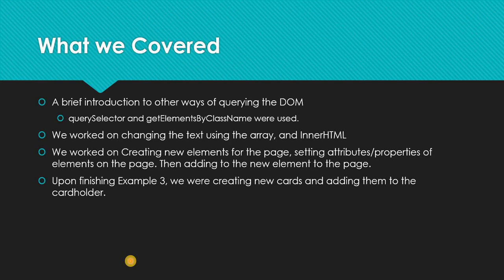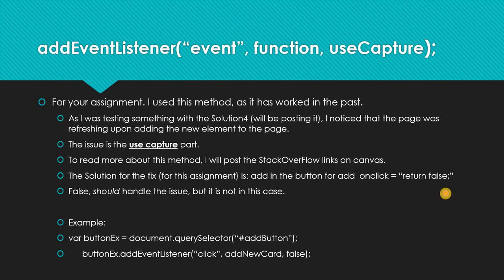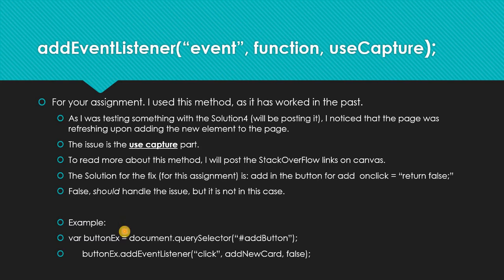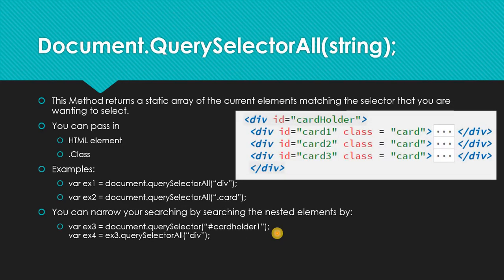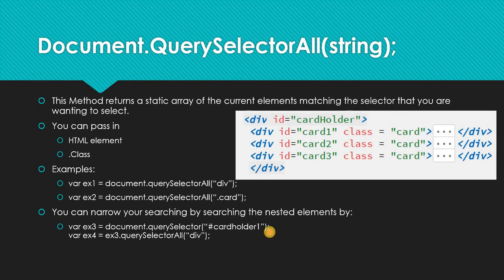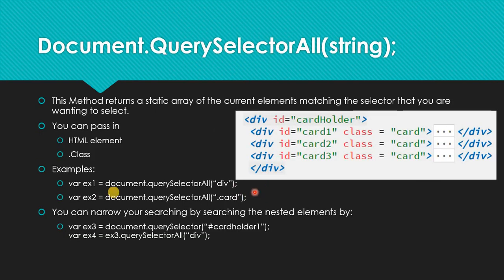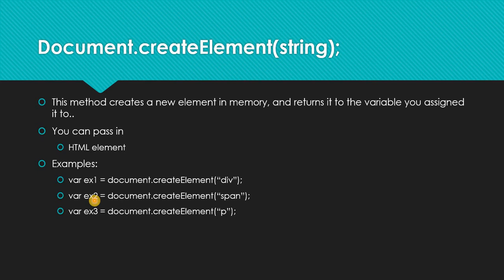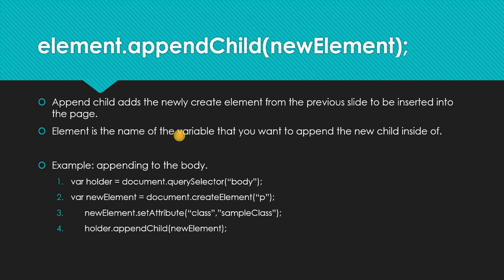Thursday Class Recap & Assignment 11 Help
This is covering the methods that I used in the class, and explain in further detail what those methods are. Along with explaining a way to get around the issue preventing the new elements from being adding to the holder.